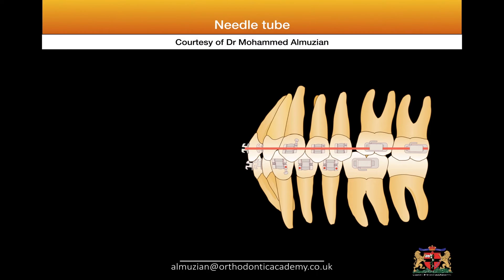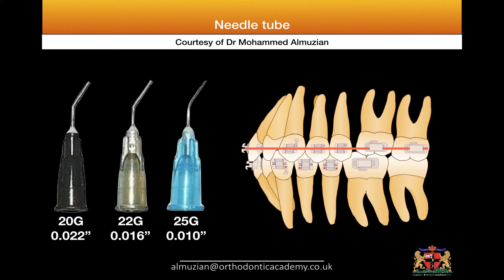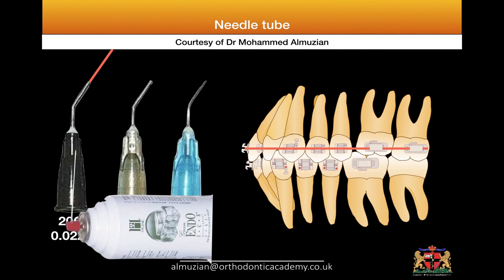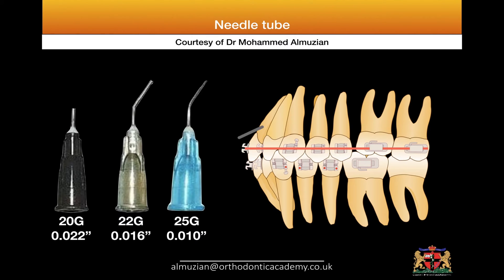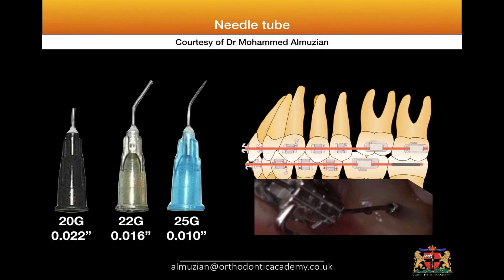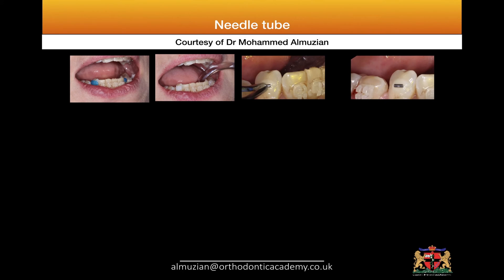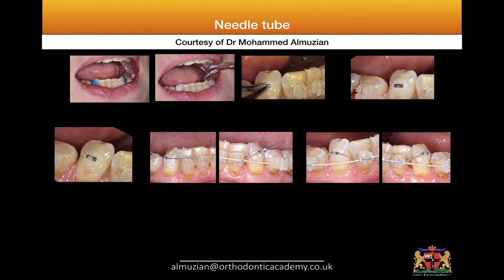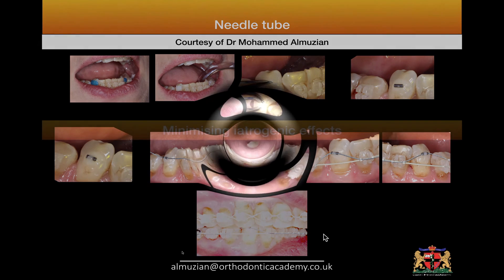Needle tube in orthodontics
I do not like failed second molars or lower teeth brackets.
Question: What is the solution?
Solution: Needle tube!

See the video for illustration (it is narrated video)